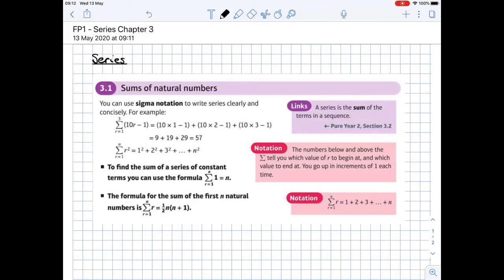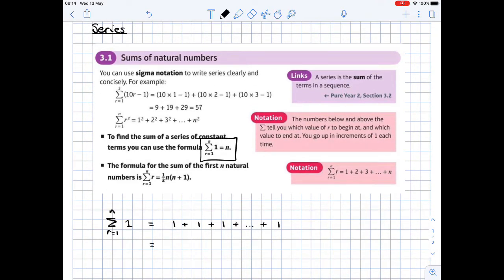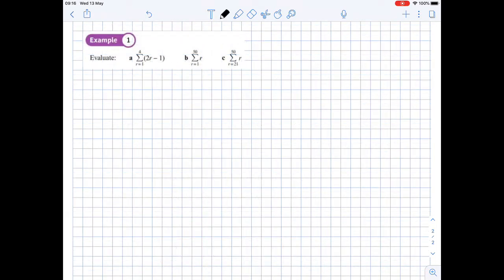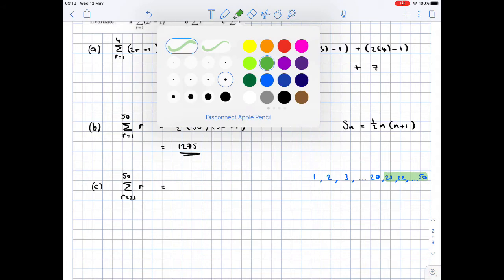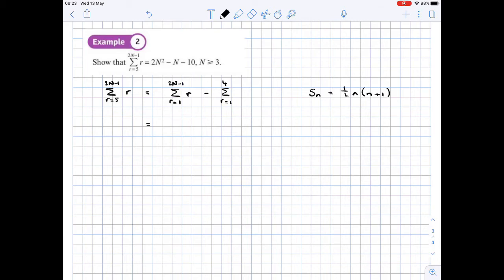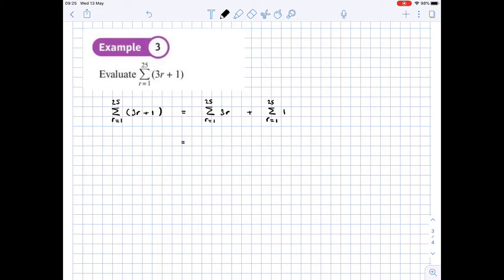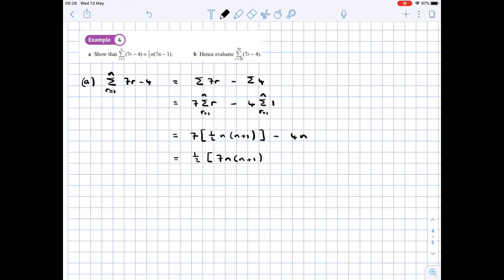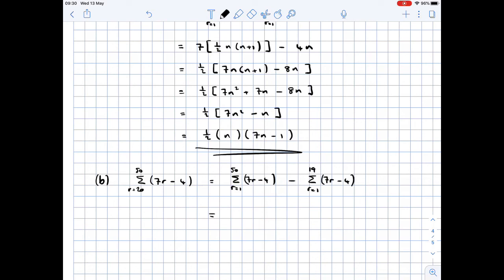3.1 FP1 Chapter 3 Series - Sums of natural numbers Examples